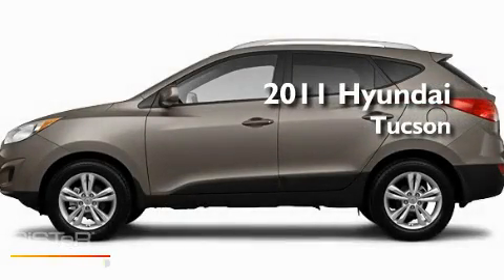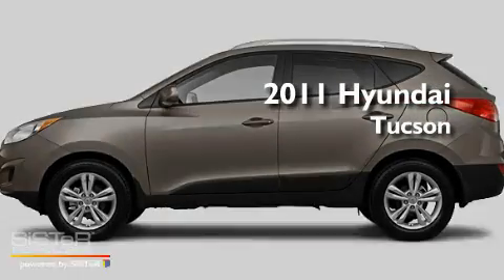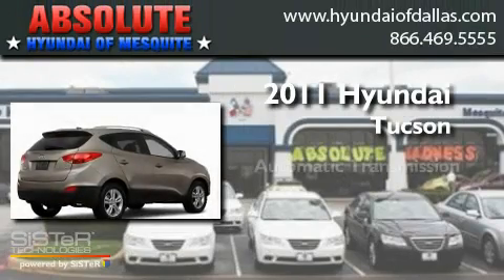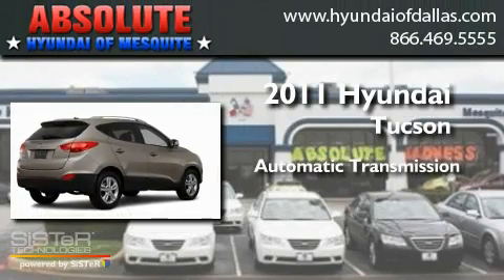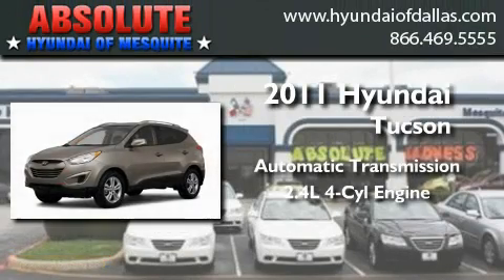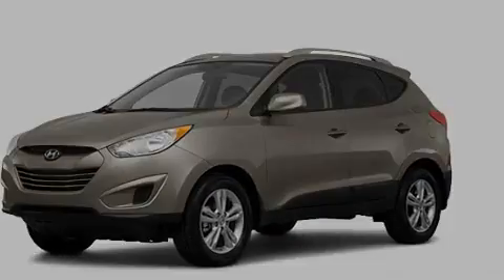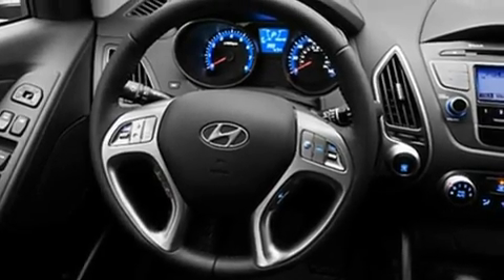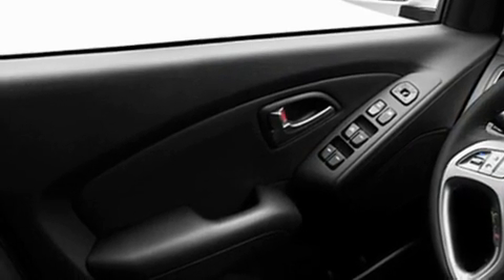2011 Hyundai Tucson Garland TX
Year : 2011
 Make : Hyundai
 Model : Tucson
 Engine : 2.4L 4 Cyl. Sequential-Port F.I.
 Trans . : Automatic
 Exterior : Bronze
 Miles : 19

 Stock : BU220612

 2011 Hyundai Tucson Mesquite TX